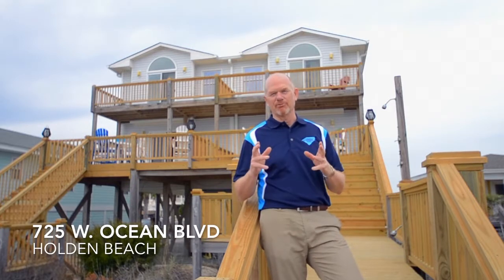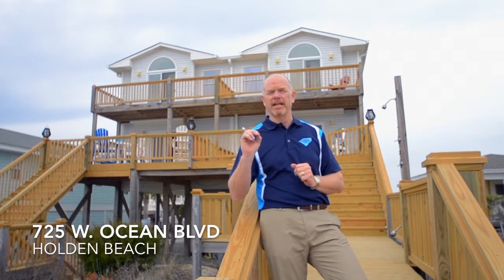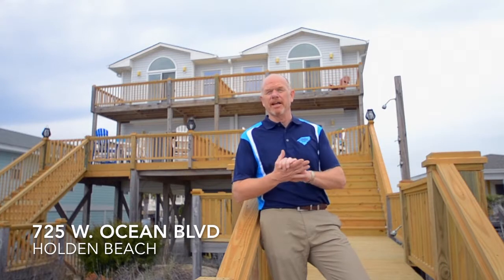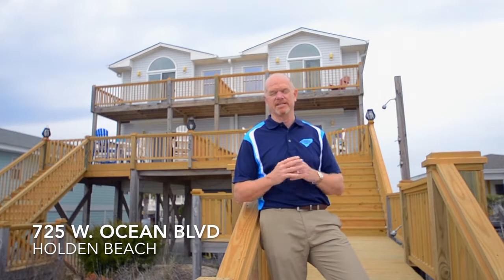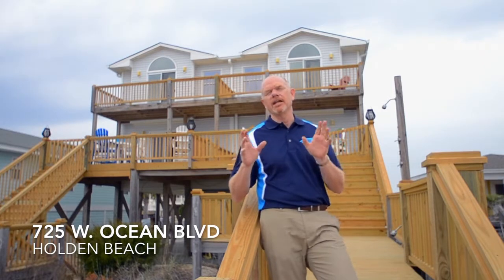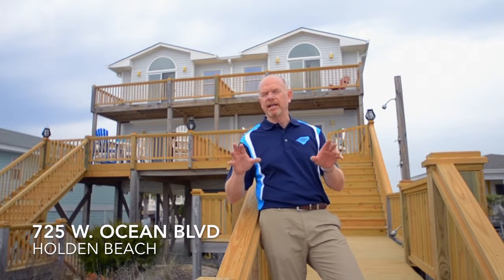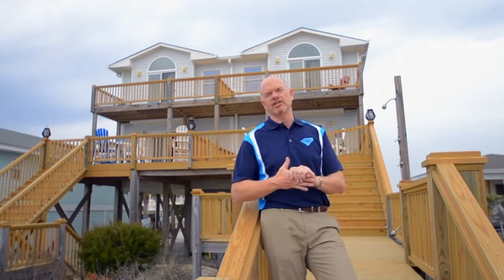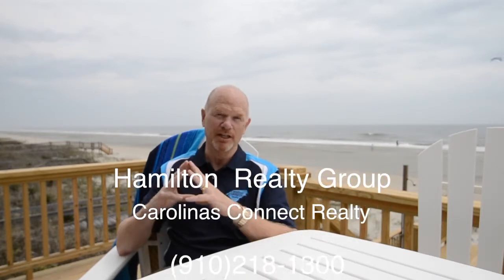725 Ocean Blvd W - Holden Beach, NC